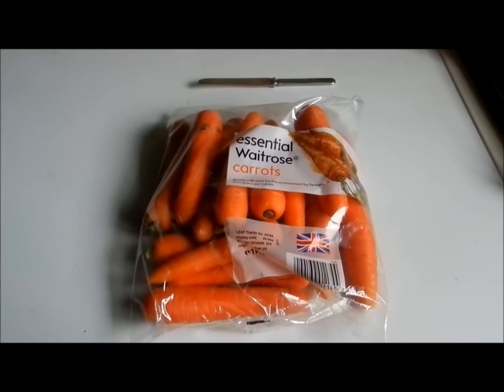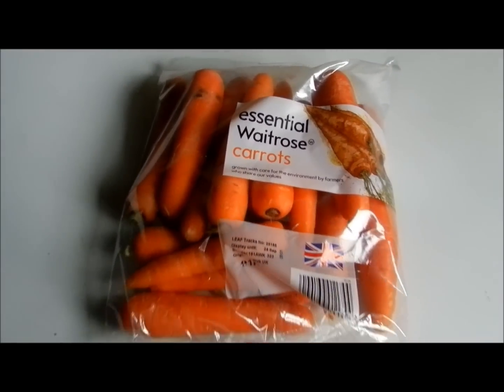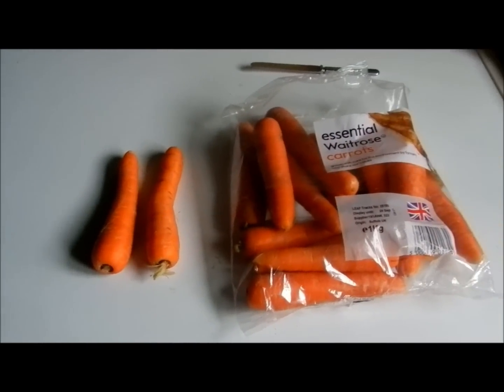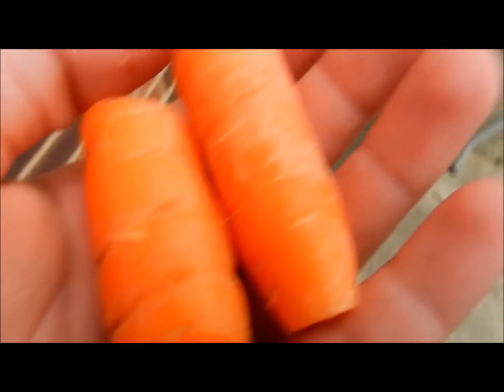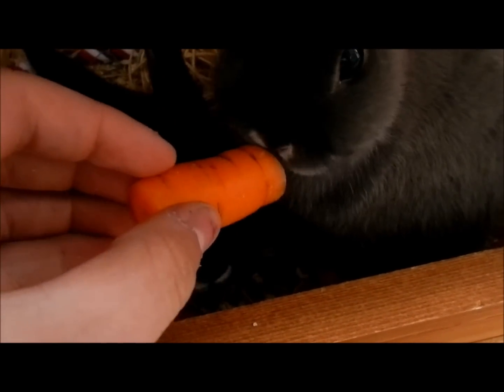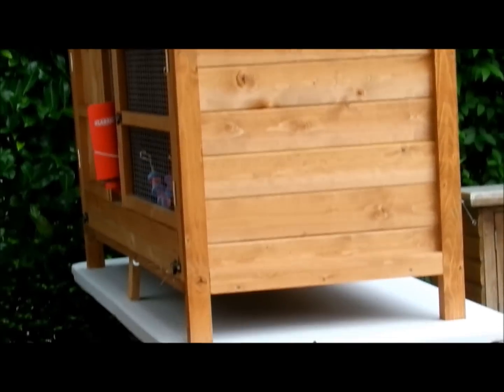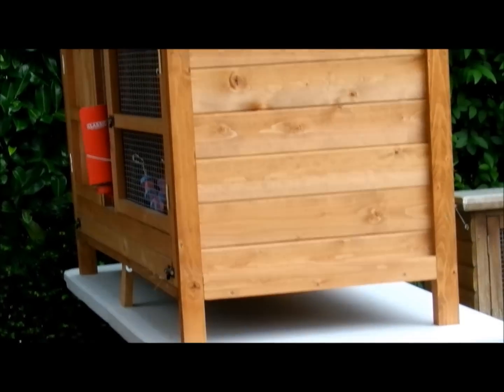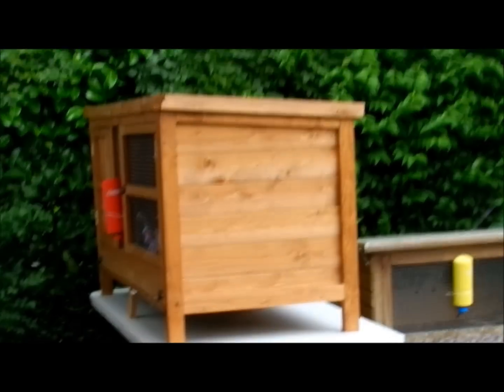Lily and Coco having carrots for the first time!